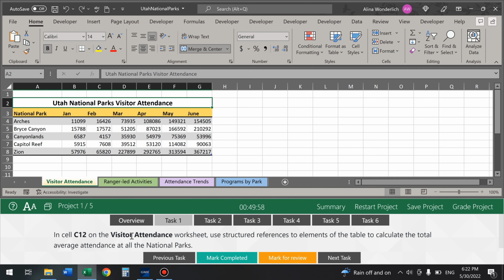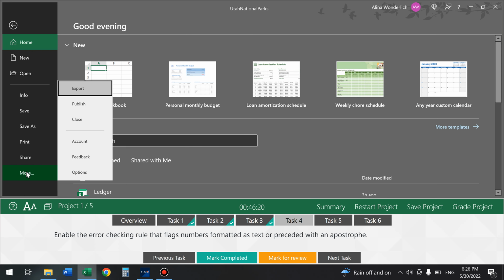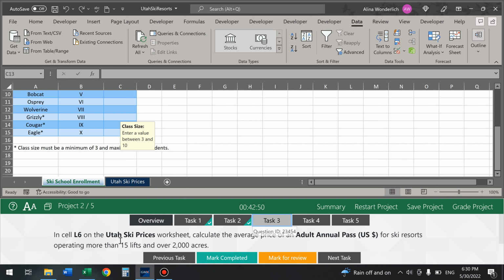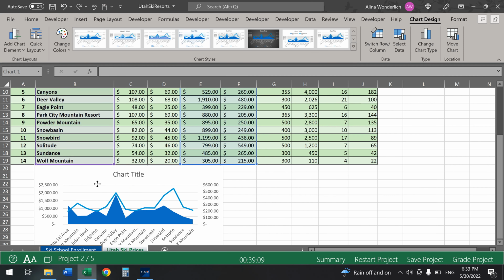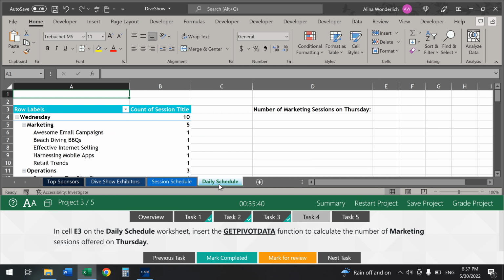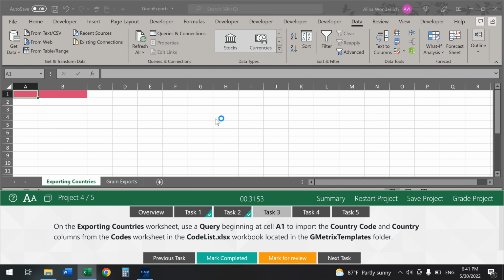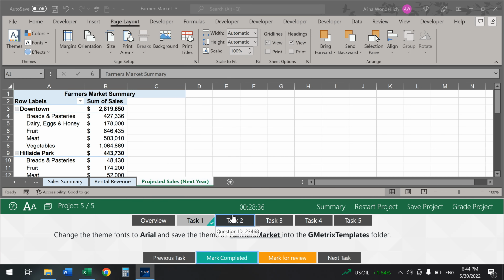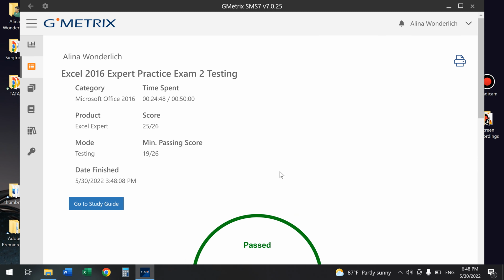Microsoft Excel Expert (Office 2016) Practice Test 2